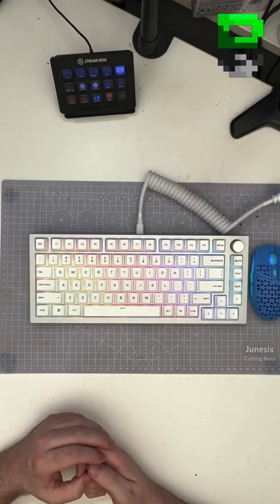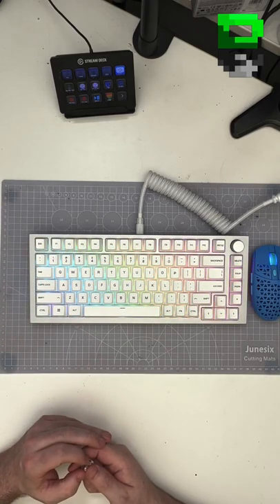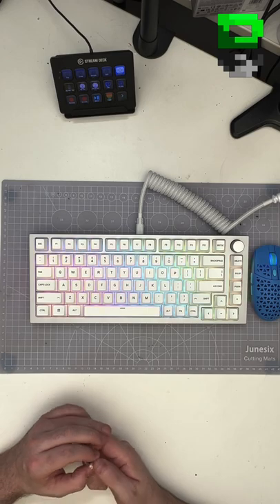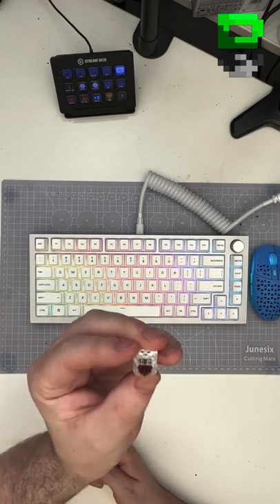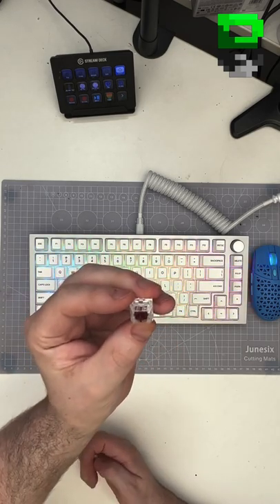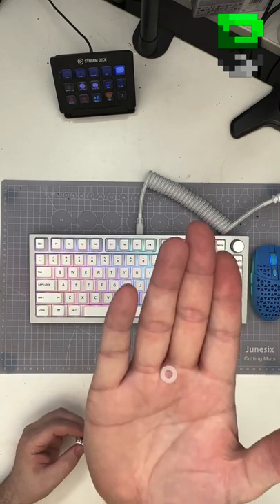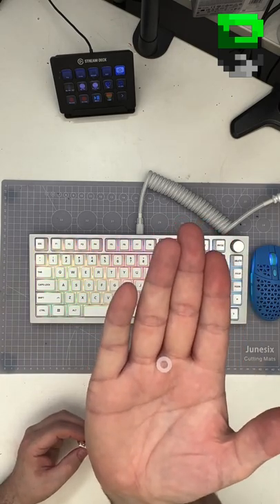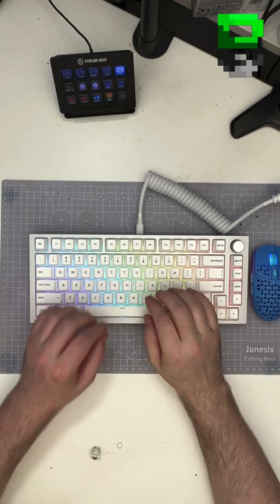Glorious GMMK Pro Custom Keyboard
Other Playlists/Videos